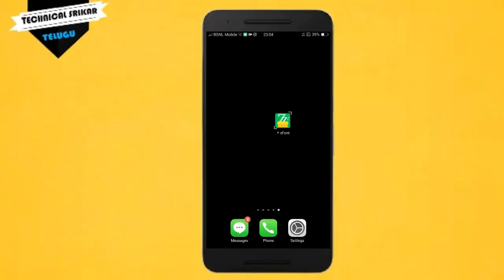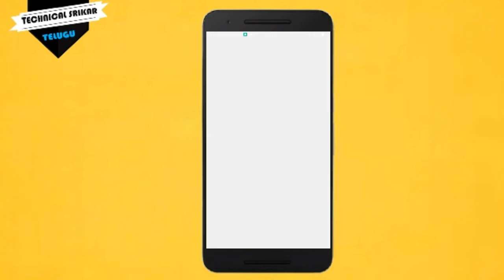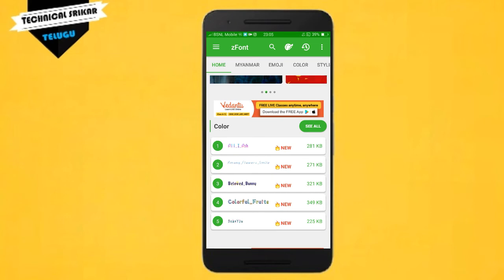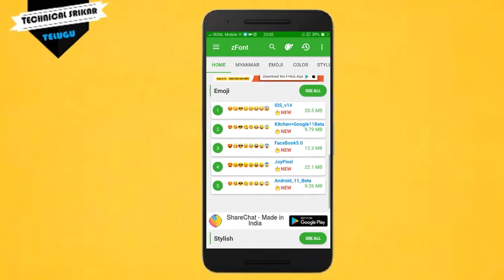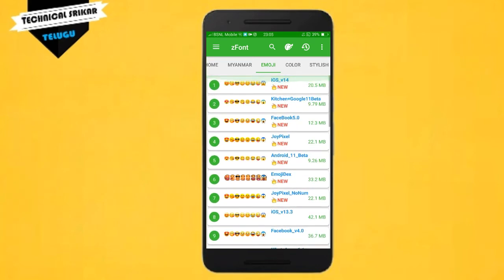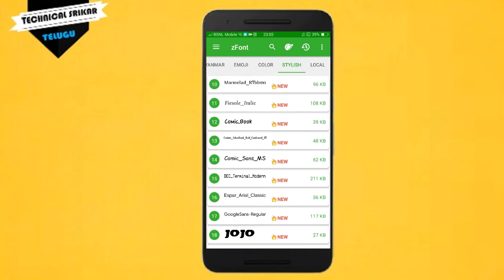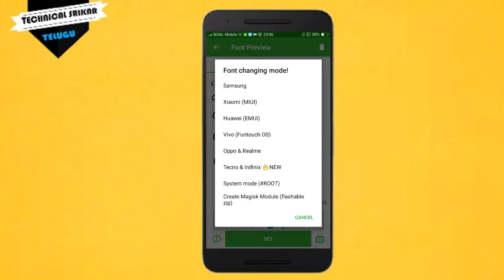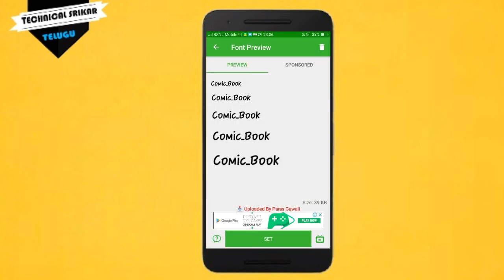New Android Trick Set Stylish Fonts On Your Mobile | In Telugu | Technical Srikar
In This Video I'll Show New Android Trick Set Stylish Fonts On Your Mobile Show  In Telugu.

Note :This video is only for entertainment and educational purpose only .Plz friends 'if u misuse it I am not responsible for any thing 👌👌👌..!

Any Doubhts Message Me In the Following Sites- Links Given In The Descriptifwon.